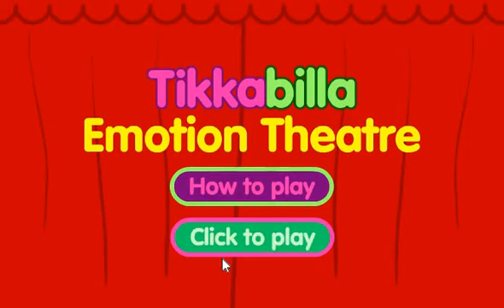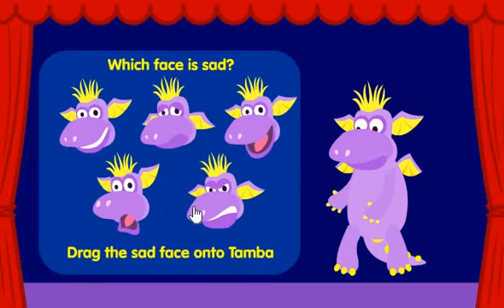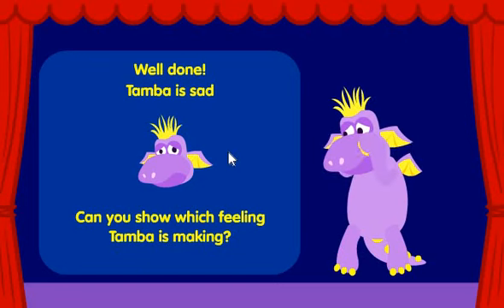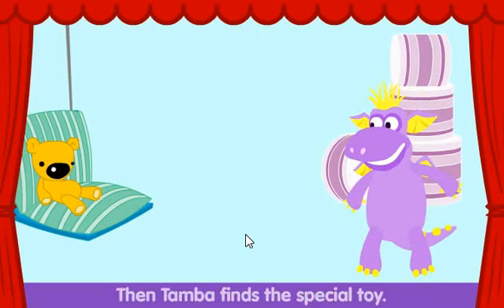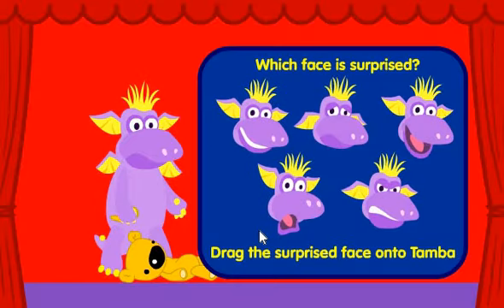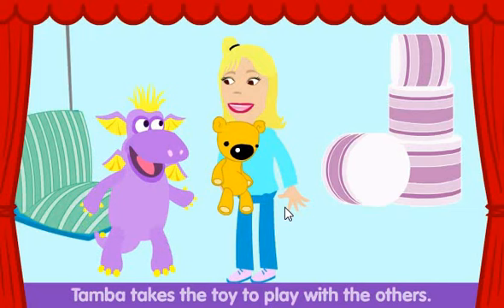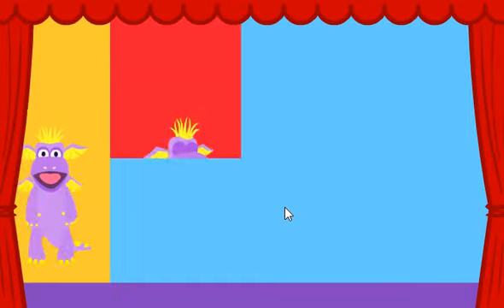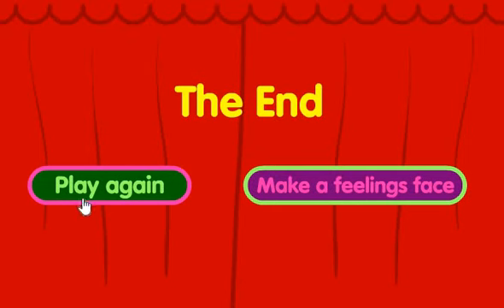Tikkabilla Emotion Theatre Game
Games To End The Year Of 2017